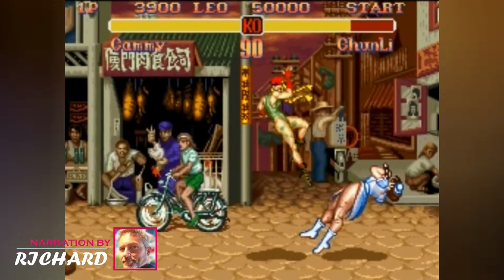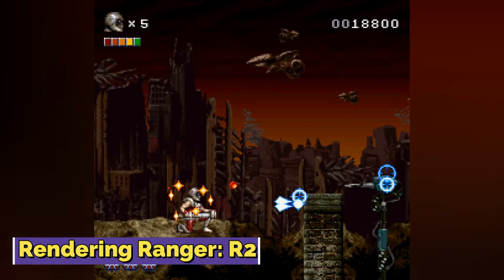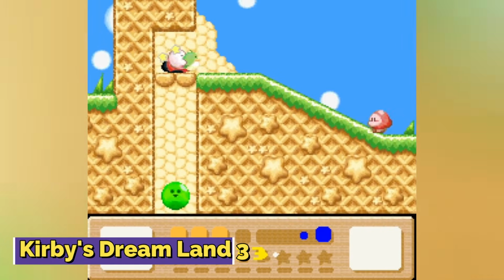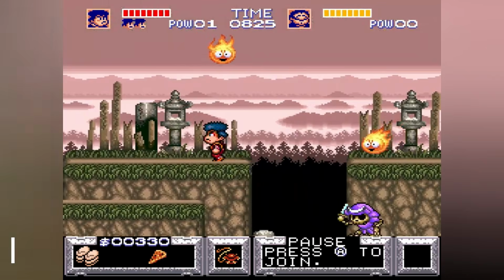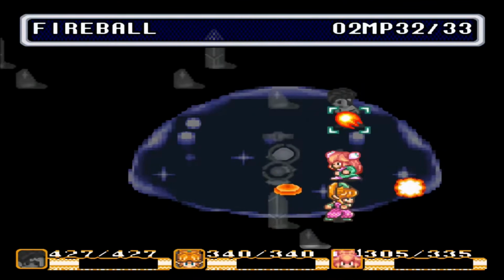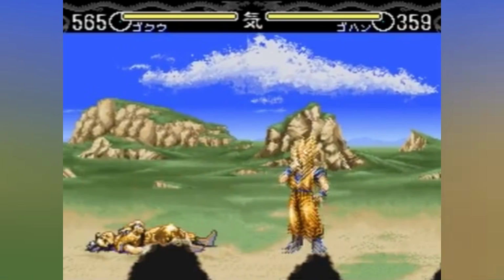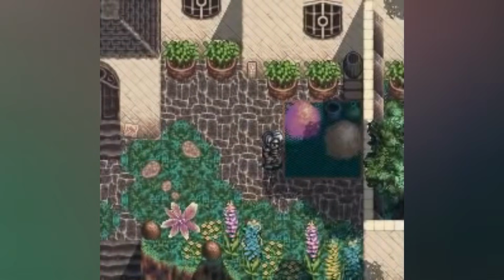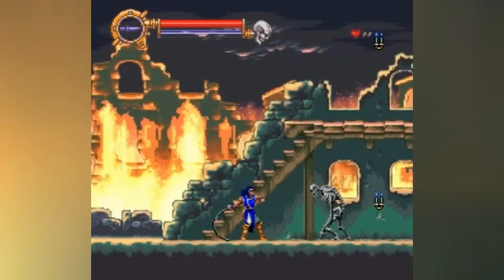Top 30 Graphically Superior SNES Games – Explored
Welcome back to Marvellous Gamers, today we will be diving into the Top 30 Graphically Superior SNES Games. The SNES was more than just a console; it was the epicenter of our gaming universe back in the day, bursting with colors and adventures that blew our minds. These games are like the greatest art pieces of the 16 bit era, showing off what the SNES could really do when pushed to the max. Each game is a whole new world to get lost in. And the graphics? Totally wicked, even by today's standards. We're talking about games that made our jaws drop with every turn and button mash. So, whether you're an old school gamer looking to relive the glory days or a newbie wanting to see what the fuss is all about, these games are where it's at. Let's grab our controllers and warp back to the days when these games were king, and feel the magic all over again. Ready to ride the nostalgia wave? Let's hit it!